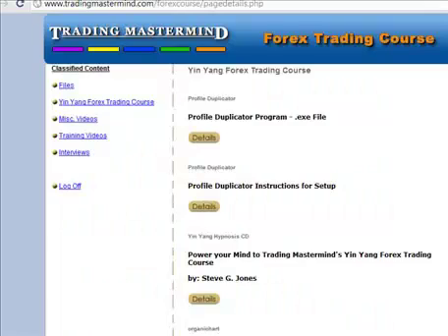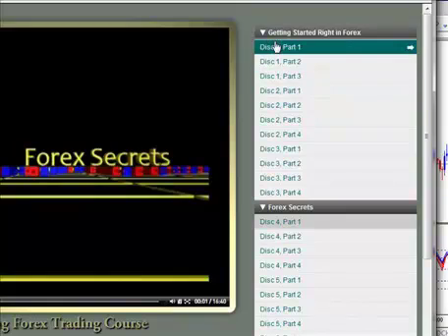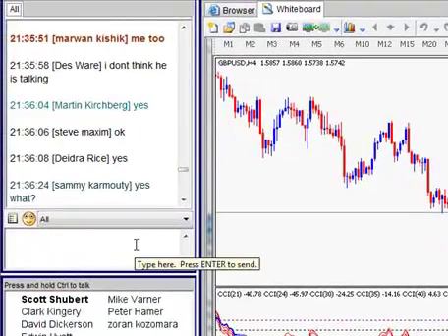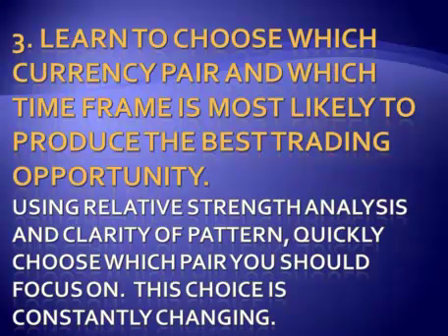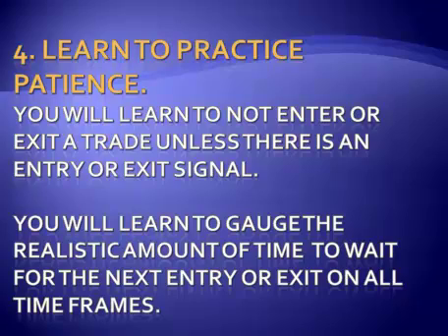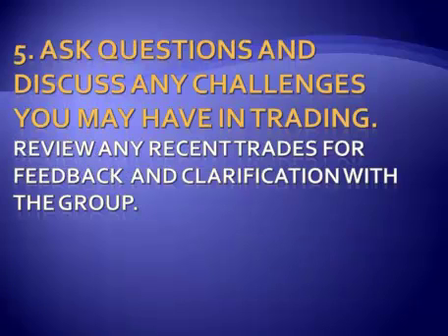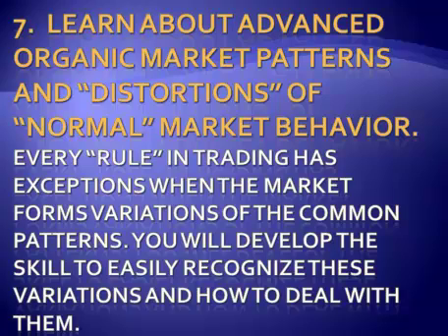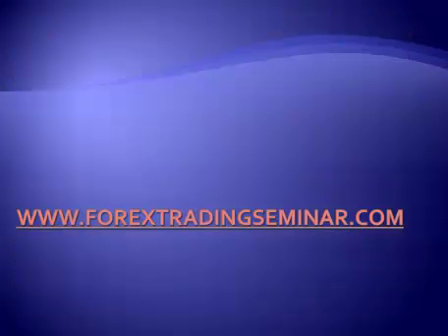Hidden Cam Exposes Forex Traders Inside Platinum Trading Group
As more and more people are hearing about the results of the members of the Platinum Trading Group many people are very curious to know more about what happens inside the group in the daily live trading sessions. Why do these traders enjoy luxurious lifestyles of freedom and purpose? Why are professional traders around the world so interested in seeing what happens inside the group? Maybe you know someone who already created a solid sustainable business with freedom of lifestyle in Forex trading through their experience in the Platinum Trading Group. Word of mouth seems to spread like wildfire when people find out how quickly real people are able to create the business they are looking for. In this video you will see a small glimpse of what that experience is like.